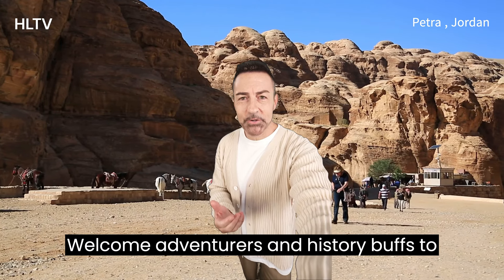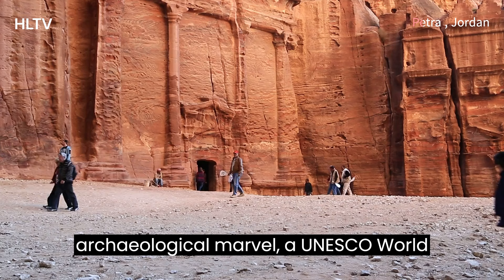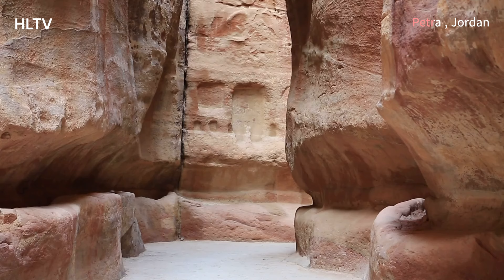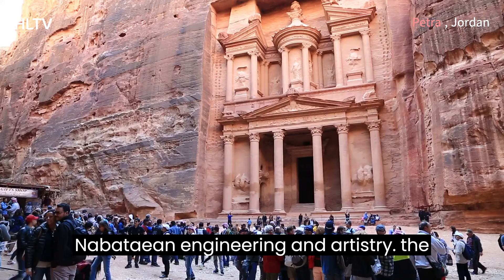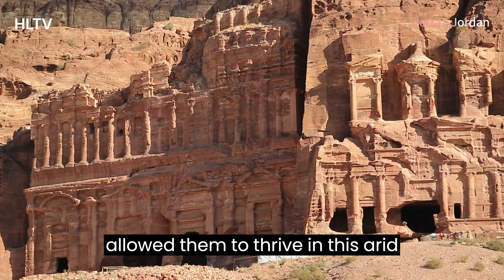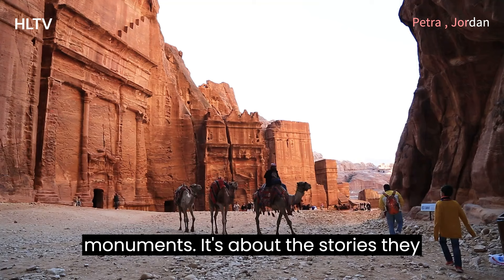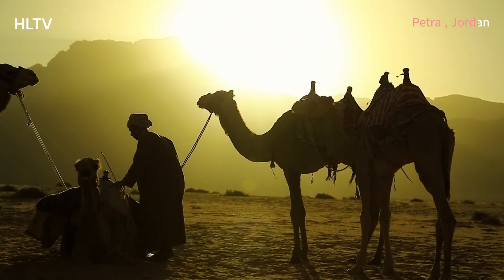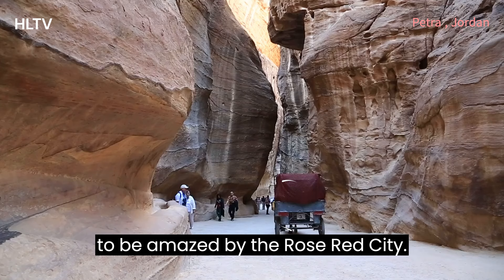Unveiling the Rose-Red City: A Journey Through Petra, Jordan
[Welcome, adventurers and history buffs, to a journey unlike any other! Today, we're venturing deep into the heart of Jordan, to uncover the majestic and mysterious city of Petra, also known as the Rose-Red City.

Carved into the side of dramatic sandstone cliffs, Petra is an archaeological marvel, a UNESCO World Heritage Site, and a testament to the ingenuity of the ancient Nabataeans.

For centuries, Petra remained hidden from the outside world, a secret passage known only to Bedouin tribes. But in 1812, a Swiss explorer named Johann Ludwig Burckhardt rediscovered this forgotten city, igniting the world's imagination.

Our exploration begins at the Siq, a narrow passage that winds for over a kilometer. As you walk through this natural gateway, anticipation builds with every step. The towering cliffs on either side, bathed in an ethereal light, create a sense of awe and wonder.

And then, it appears – the breathtaking Treasury, also known as Al Khazneh.  This intricately carved facade, believed to be a mausoleum, is a masterpiece of Nabataean engineering and artistry. The rose-red sandstone glows in the sunlight, earning Petra its nickname, the Rose-Red City.

As we delve deeper into Petra, we discover a vast network of tombs, temples, and dwellings, all meticulously carved from the rock face.  The ingenuity of the Nabataeans in harnessing water through a complex system of cisterns and channels allowed them to thrive in this arid environment.

Another  highlight is the Monastery, or Ad-Deir.  This even larger structure, perched high on a mountainside, requires a challenging climb of over 800 steps. But the panoramic views from the top are simply unforgettable.

**Host (V.O.):**  Petra is not just about the grand monuments; it's about the stories they tell.  Imagine the bustling caravans laden with spices and frankincense, the Nabataean traders conducting business, the daily life that unfolded within these walls.

Even today, Petra is a living testament to its rich history.  Local Bedouin communities continue to call this place home, offering visitors a chance to experience the warmth of Jordanian hospitality and learn about their traditions.

**Host (V.O.):**  As the sun sets over Petra, casting long shadows across the ancient city, we're left with a sense of wonder and appreciation for the human spirit's ability to create something so extraordinary.

Petra is more than just a tourist destination; it's a journey through time, a reminder of the power of human ingenuity and perseverance. So, pack your bags, fellow adventurers, and get ready to be amazed by the Rose-Red City!